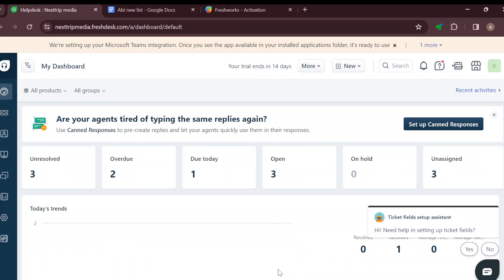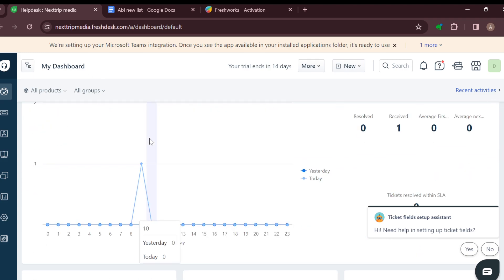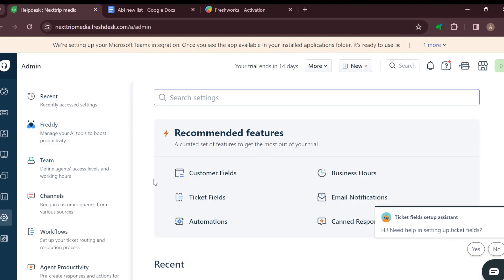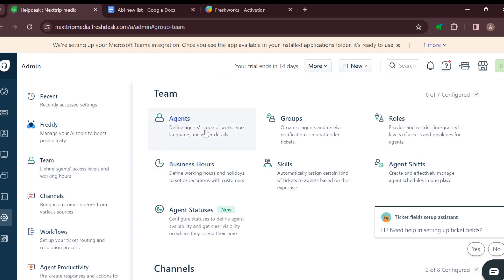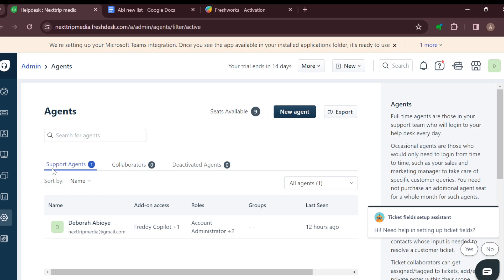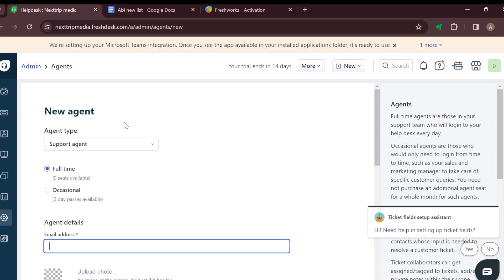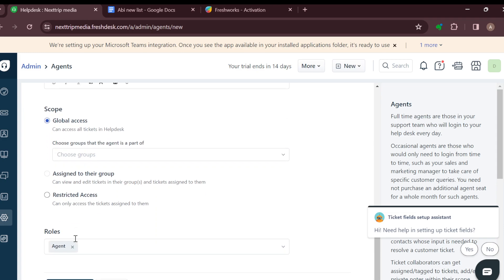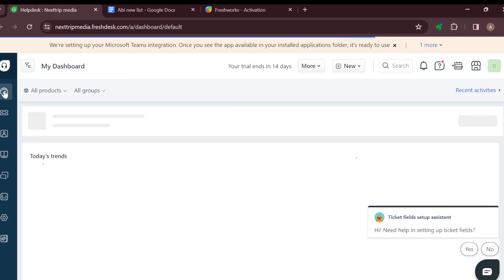How To Add Agents In Freshdesk (Easiest Way)​​​​​​​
In this video I will show you How To Add Agents In Freshdesk. It would be good if you watch the video until the end so that you don't miss important steps.